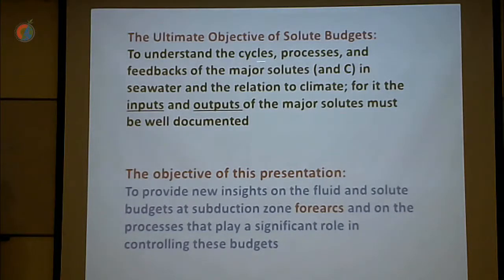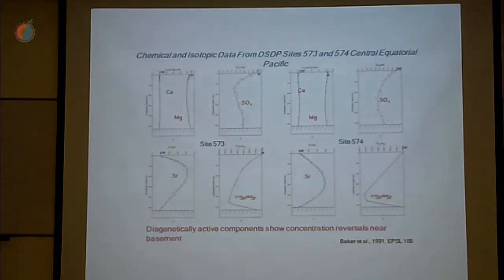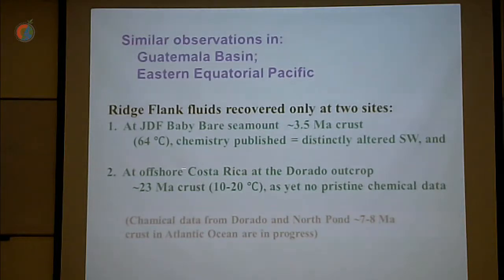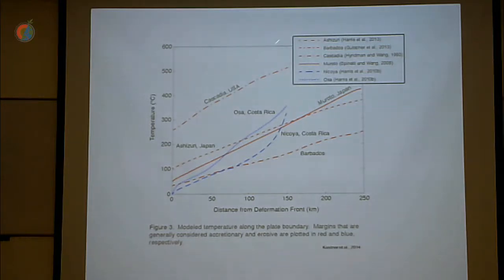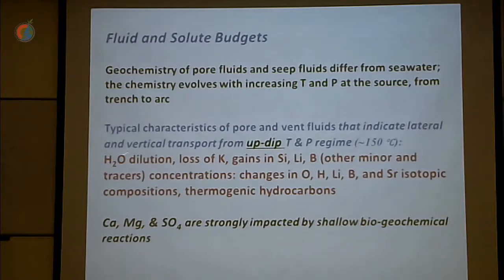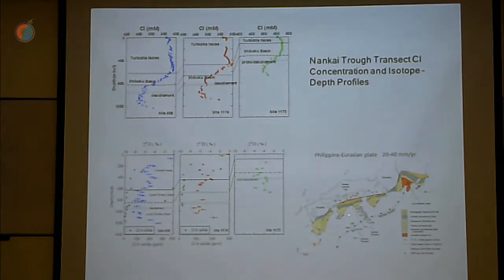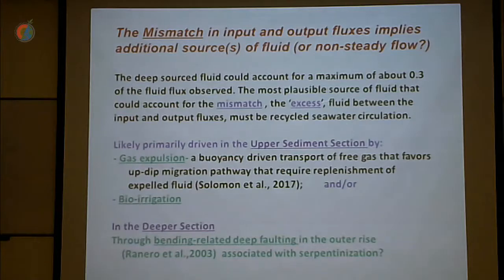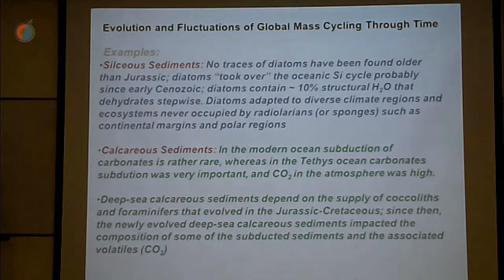מאברהם עד ישו - מרים קסטנר